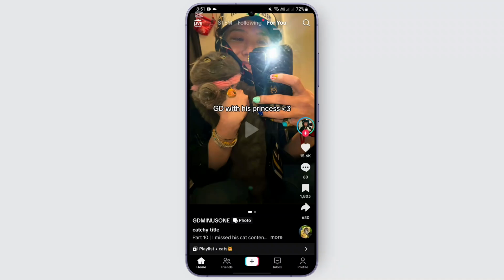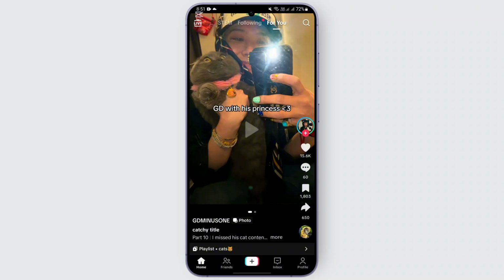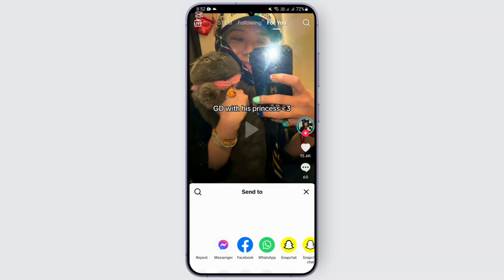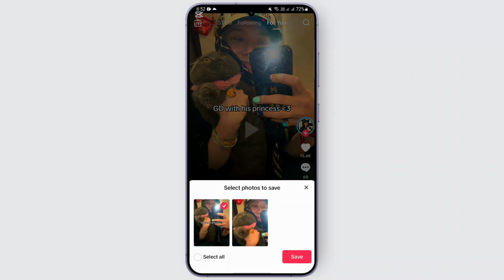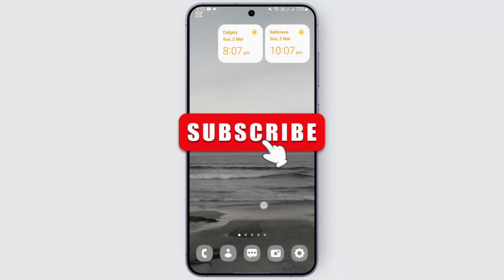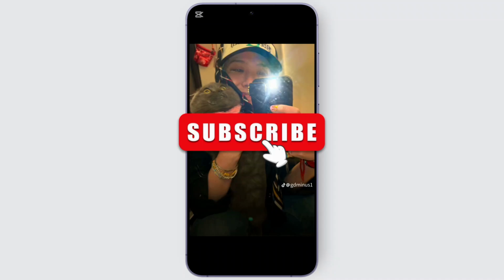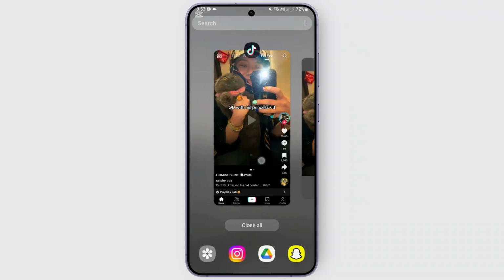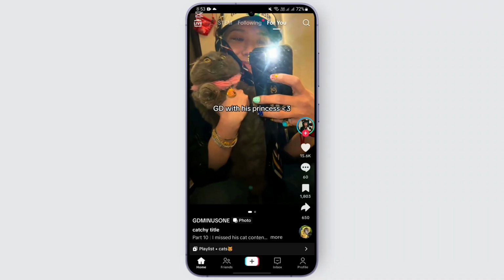How to Download Pictures from TikTok without Watermark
Want to save TikTok pictures without the watermark? This video will guide you through the steps to download images from TikTok quickly and easily. Whether you're asking, "How do I remove the watermark from TikTok photos?" or need alternative methods to save high-quality pictures, this tutorial has you covered. Learn the best ways to download TikTok images without the logo. Watch now to see how you can save TikTok pictures watermark-free today!

Timestamps:
00:00 How to Download Pictures from TikTok Without Watermark
00:10 What Are the Best Methods to Save TikTok Images?